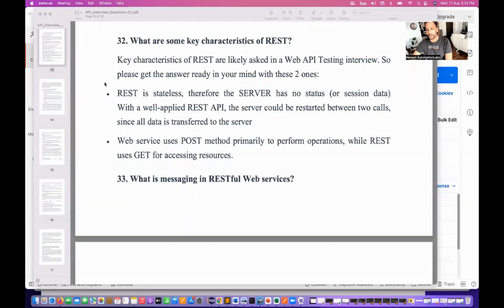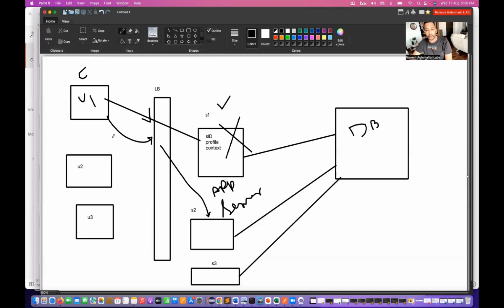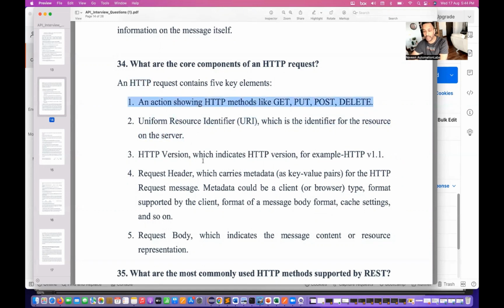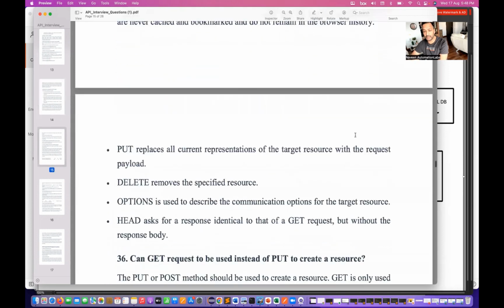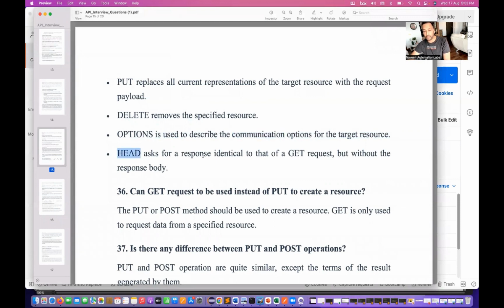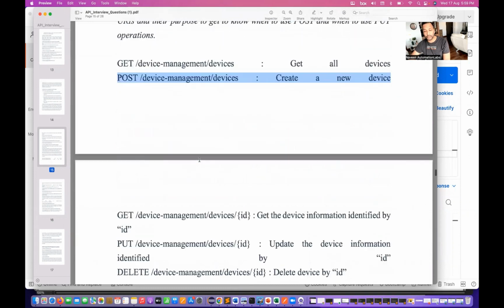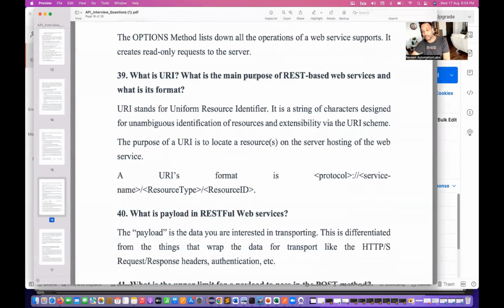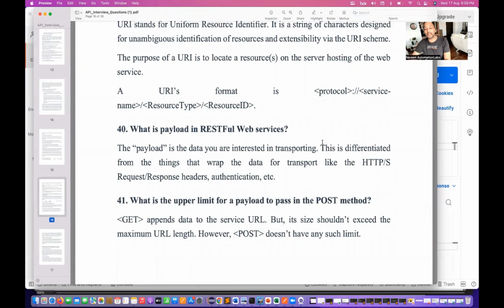Part 3 - API Testing Interview Questions & Answers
Naveen AutomationLabs Paid Courses:
GIT Hub Course: